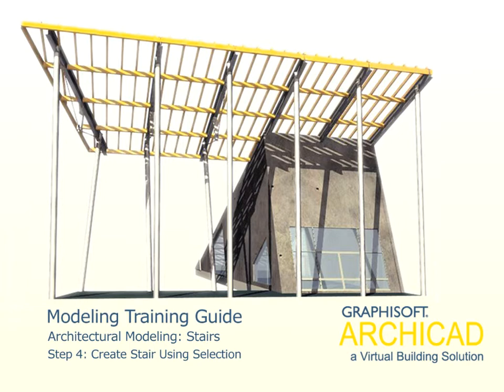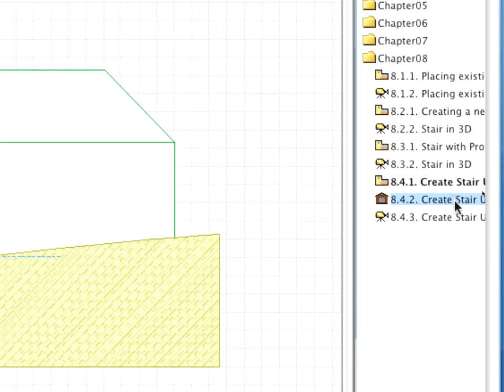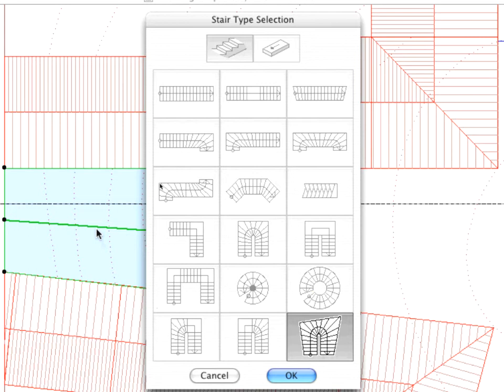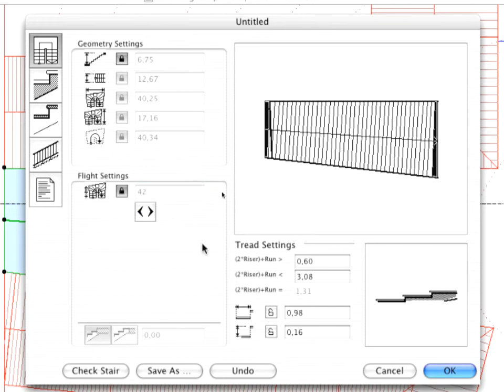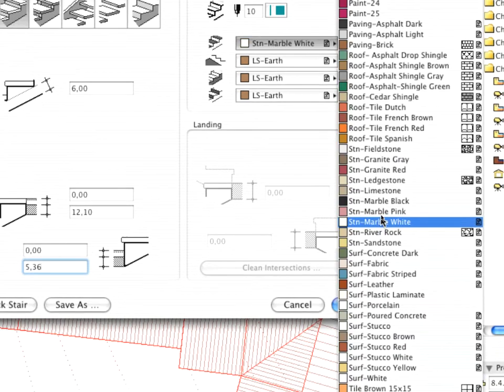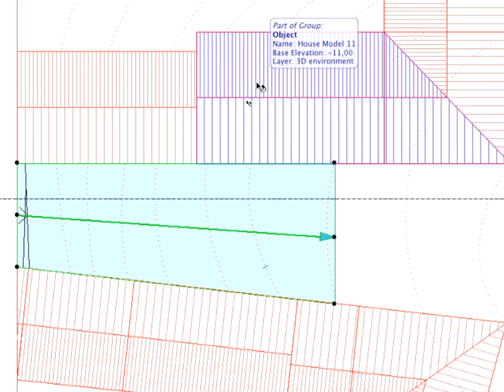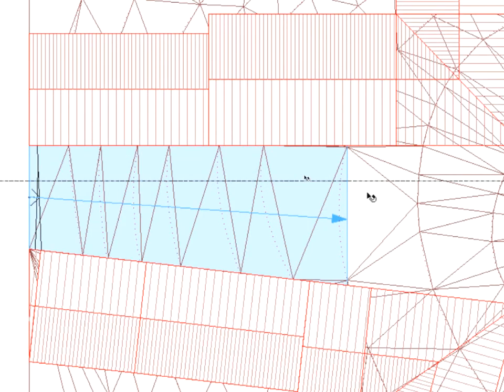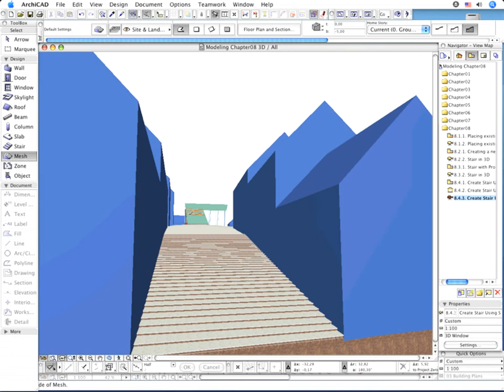ArchiCAD Advanced Modeling ITG 8-4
This Advanced Guide covers the following topics:

Special openings: skylights, corner windows;

In this movie: Architectural Modeling: Stairs -